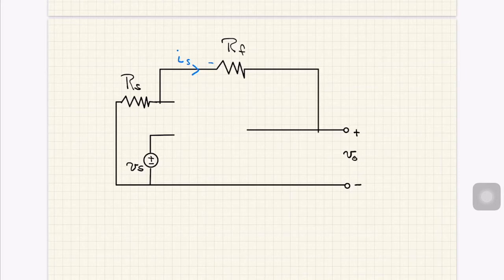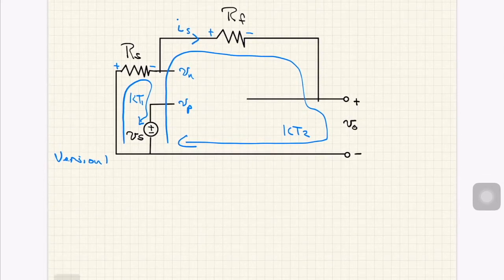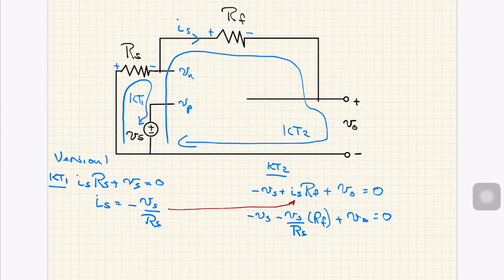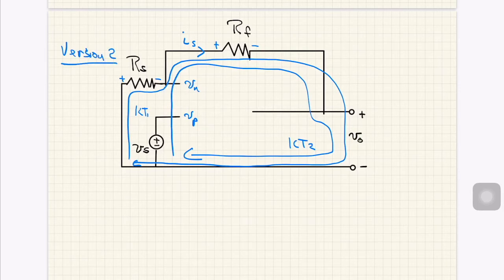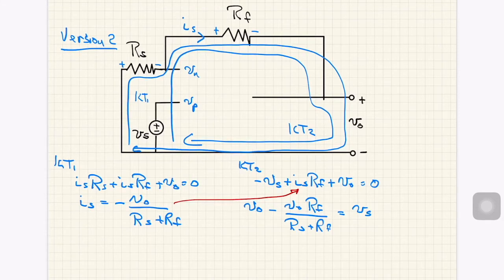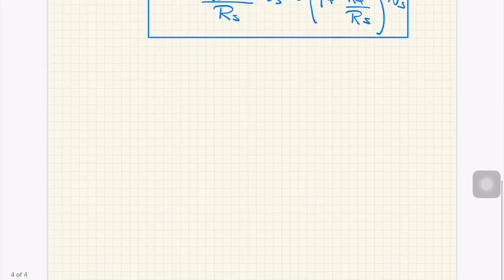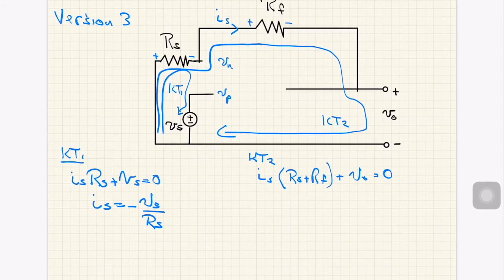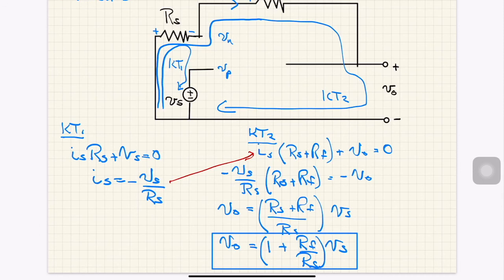BME 2100 Week 9: Solving an Op-Amp Problem 1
Solving a (siimple) op-amp problem .